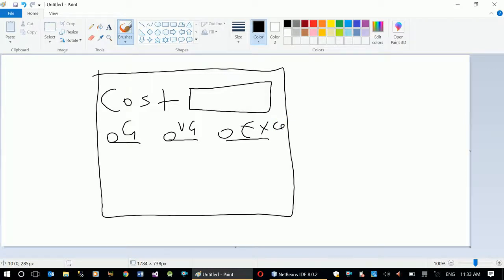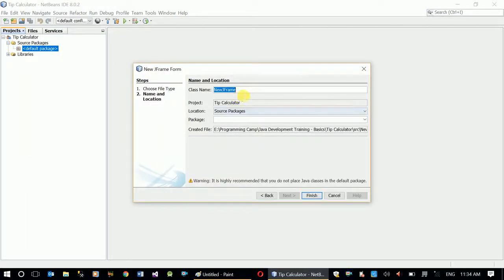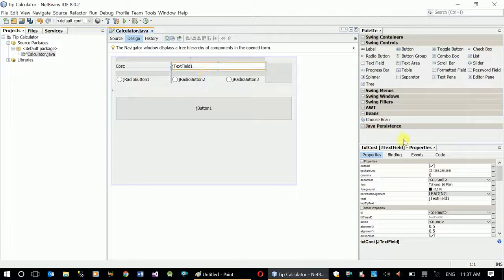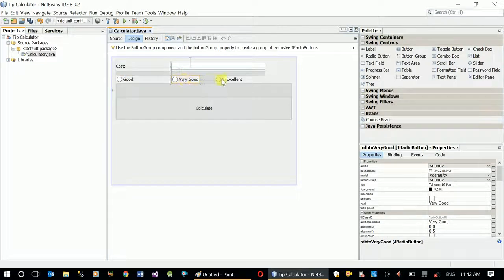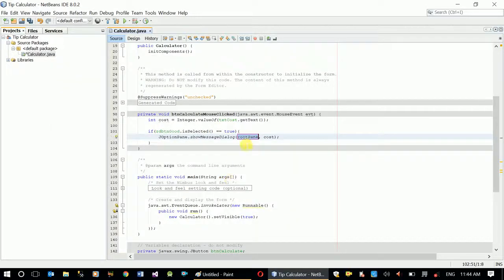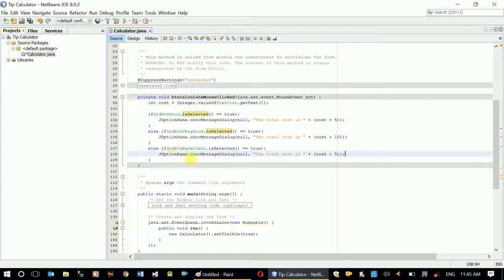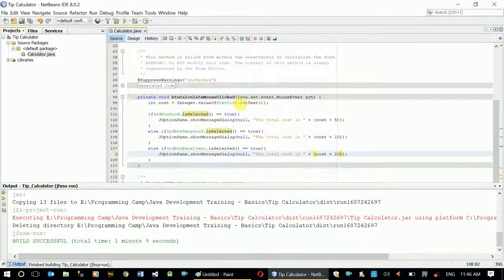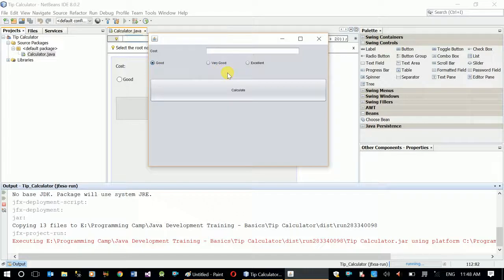Java GUI - Develop Tip Calculator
In this video series, we will show you basic Java GUI based application development from creating project, designing UI using toolbox controls and how to customize properties.

This video demonstrates Develop Tip Calculator in Java using NetBeans IDE.

This training is prepared in English